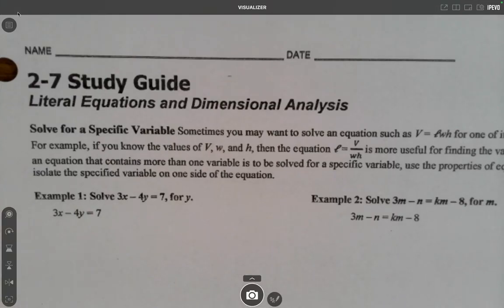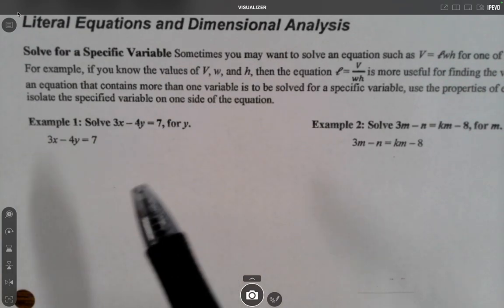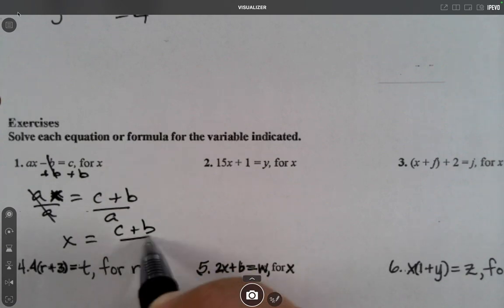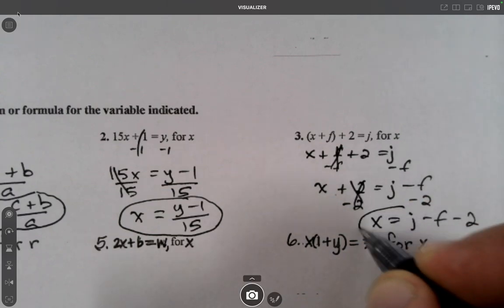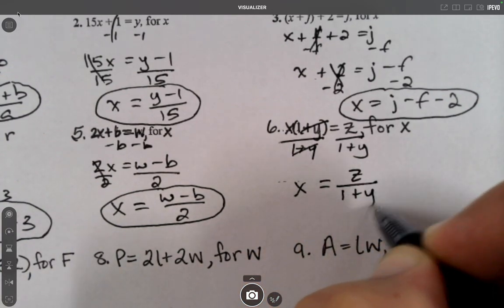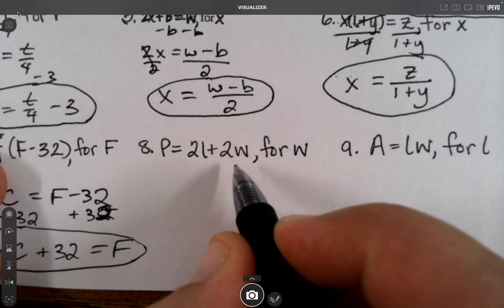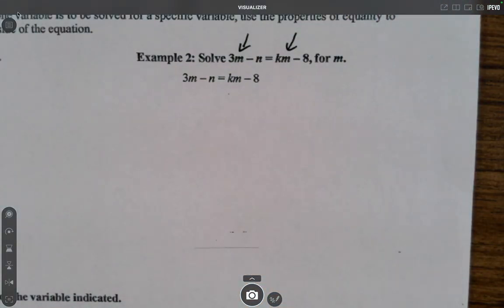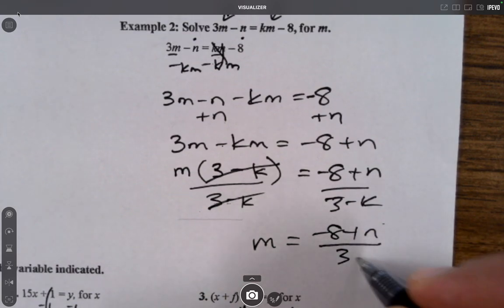Alg 1 2.7 Literal Equations